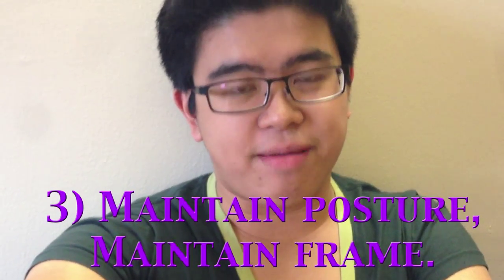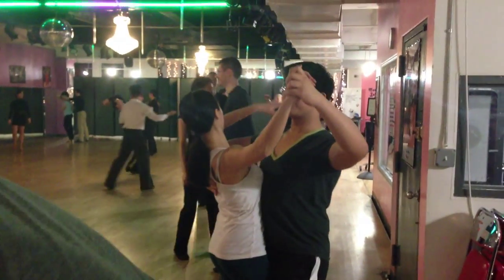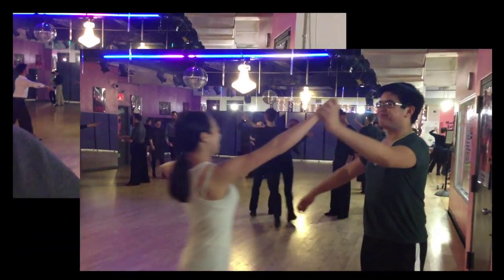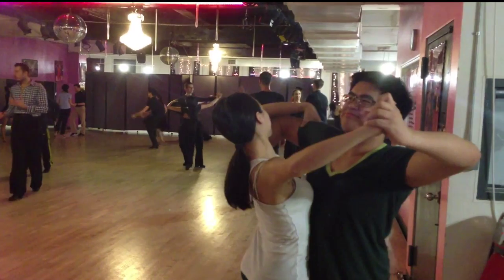How to Get Called Back in a Ballroom Competition!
Tips and tricks from an Open level dancer and one-time judge on how to get yourself noticed on the competition floor in the syllabus levels.

"Maple Leaf Rag" by Scott Joplin